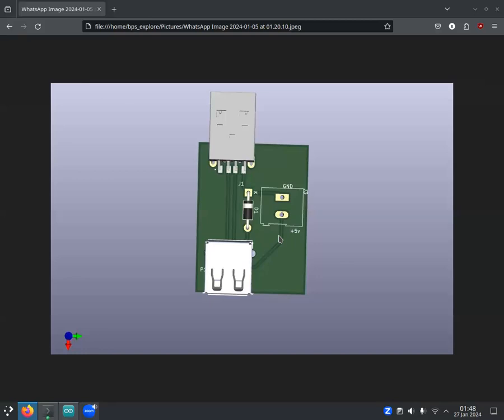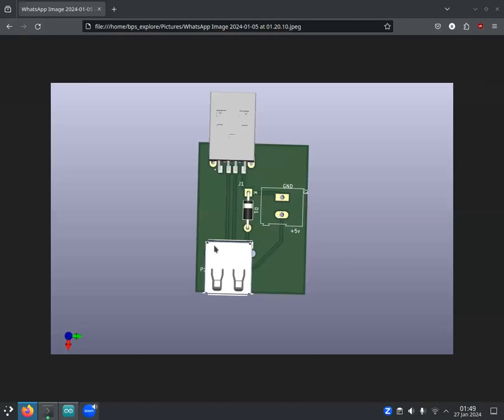Arduino Error | programmer not responding | can't open board | program not uploading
major problem i experienced with Arduino or esp boards.